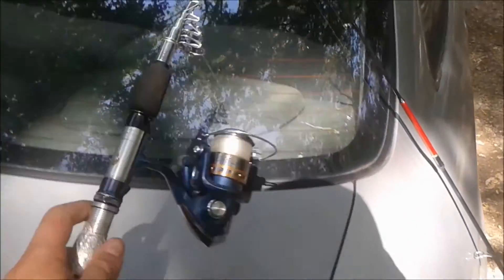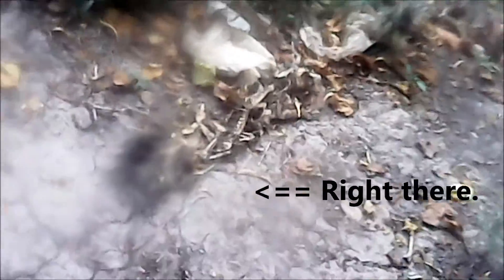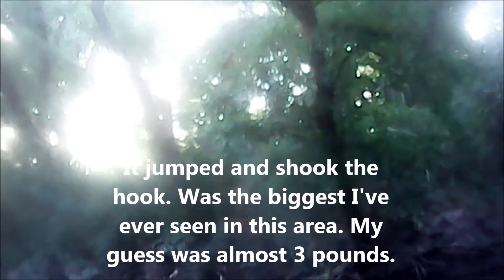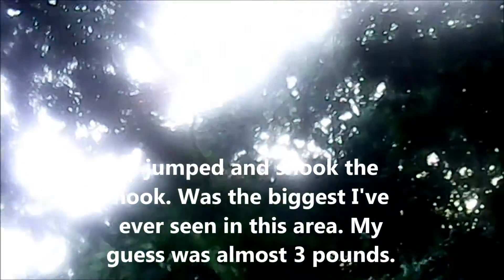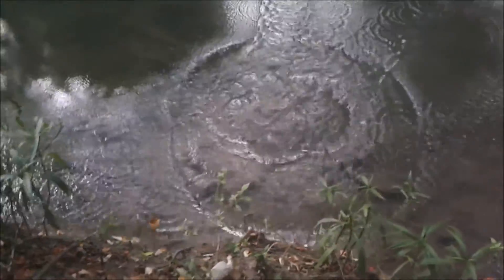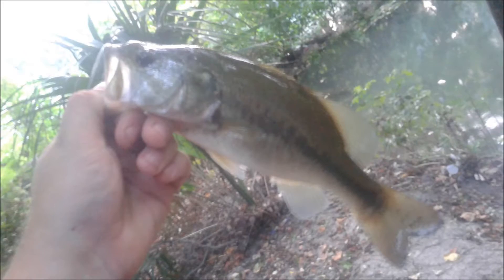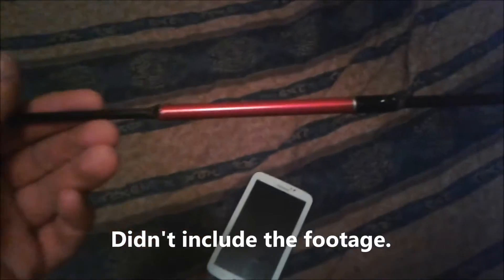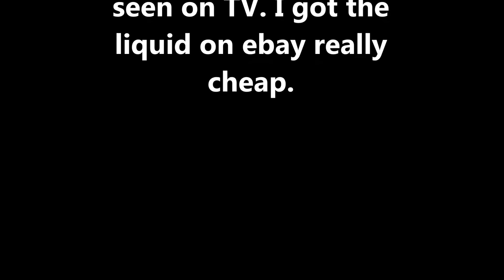Catching some Fish to Test Repaired Rod - Cheap Angler Fishing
I repaired this rod using that stuff you see them towing trucks with on TV. It works, but I wouldn't tow your truck with it.